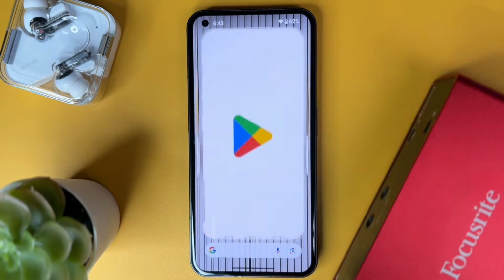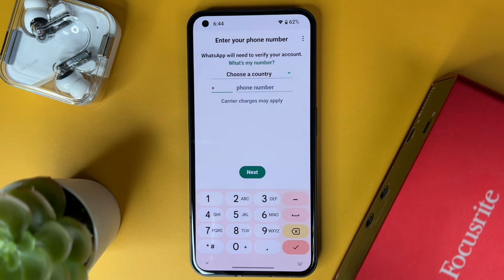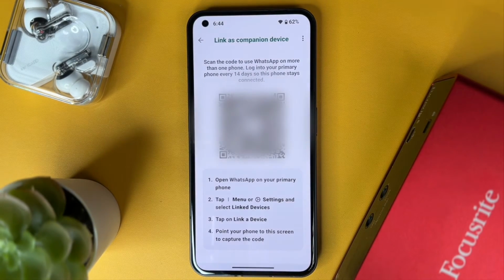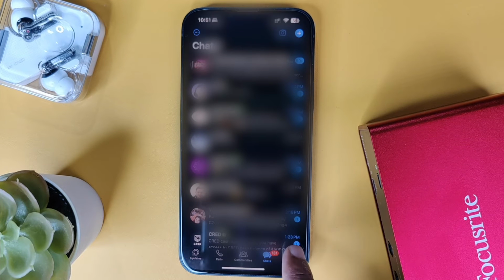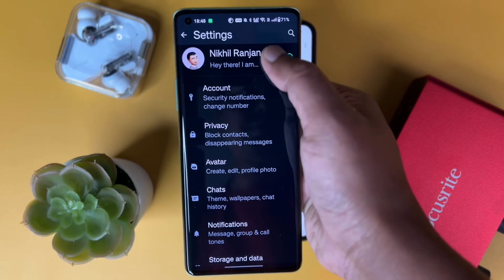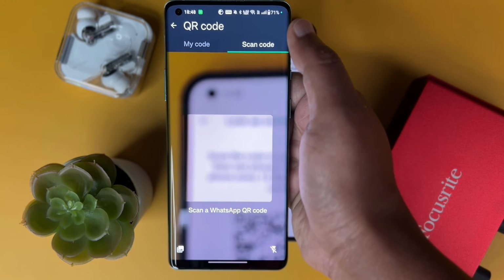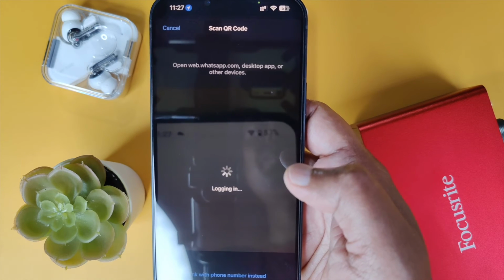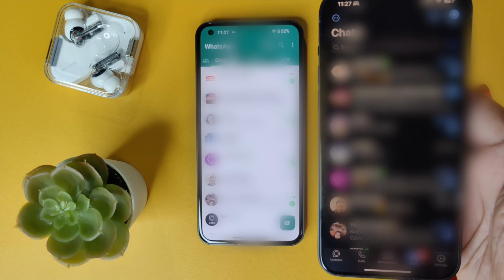How to Use the Same WhatsApp Account on Two Phones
Unlock the simplicity of using your WhatsApp account on two phones simultaneously with our concise guide. Whether you need to balance personal and work chats or just want the convenience of multi-device access, this tutorial is your go-to resource. We'll show you the straightforward steps to link your WhatsApp account to another device, ensuring a seamless experience across both phones without jeopardizing security or functionality.

Key Highlights:

Step-by-step instructions for activating the same WhatsApp account on an additional phone.
Tips for maintaining optimal functionality across devices.
Insights into WhatsApp's multi-device feature, allowing for a hassle-free setup.
This guide is perfect for anyone looking to extend their WhatsApp accessibility without the need for constant phone switching.